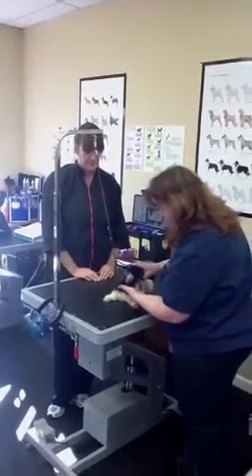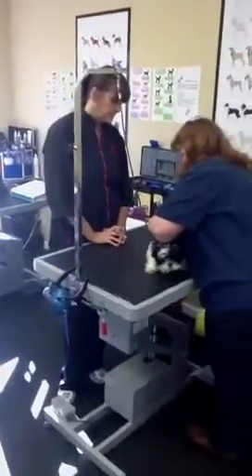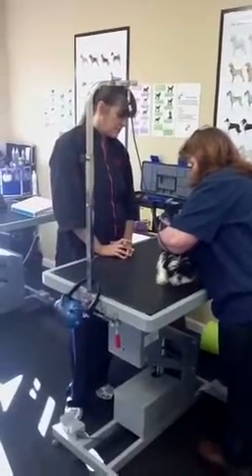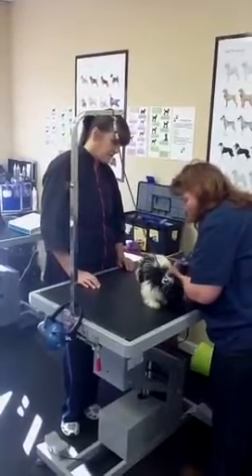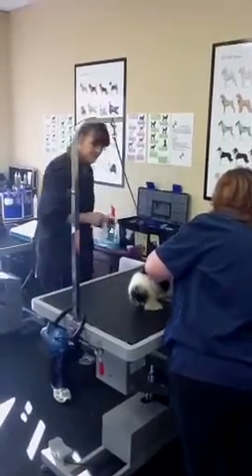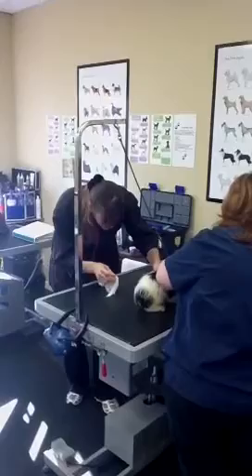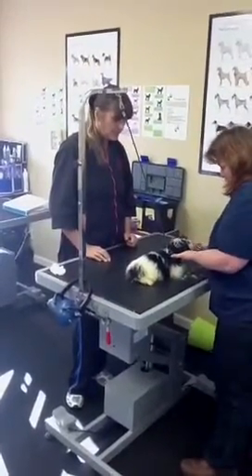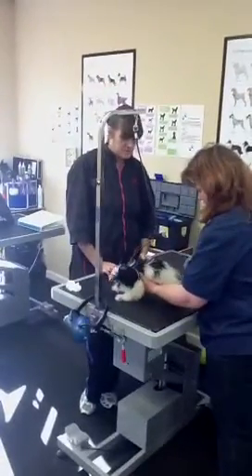Introducing a puppy to grooming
Here is a video of the intructor Christine Trovato teaching her student Sue how to introduce a puppy to grooming.